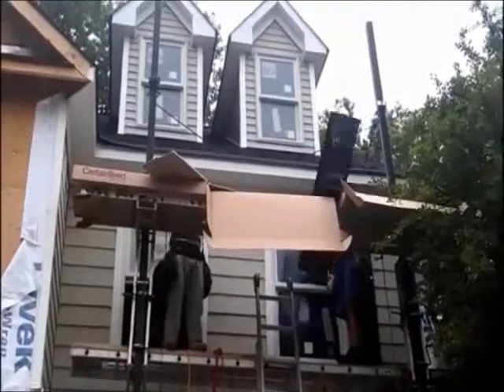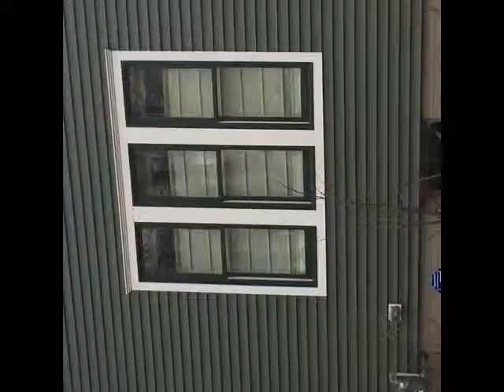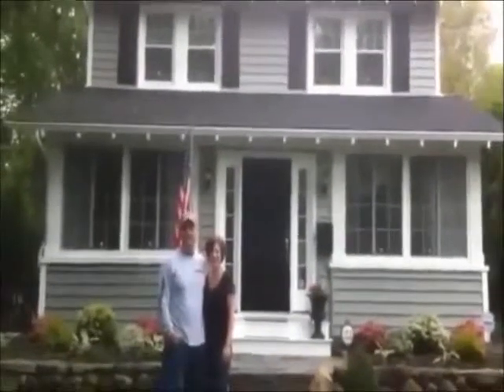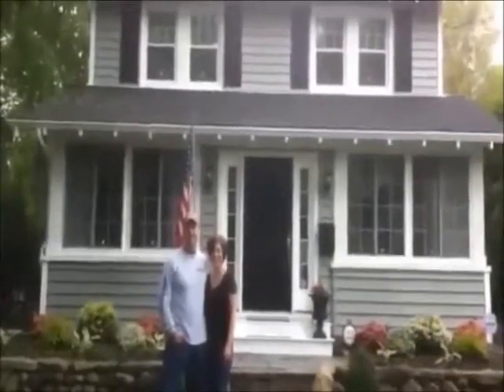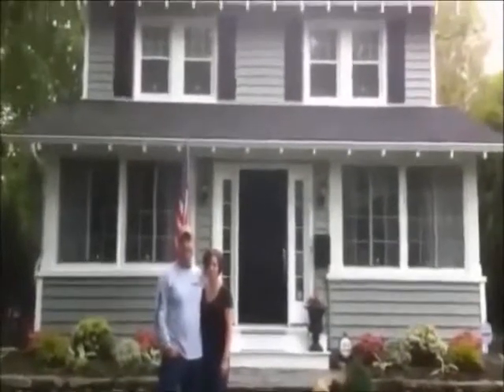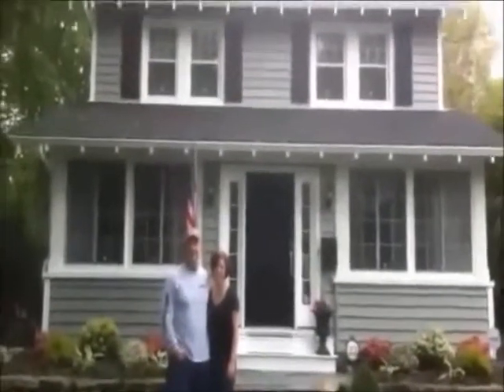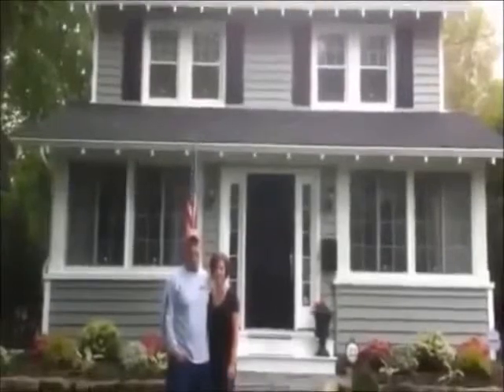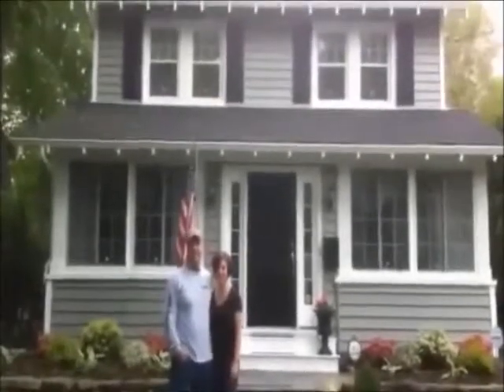Garfield Siding companies Siding company NJ